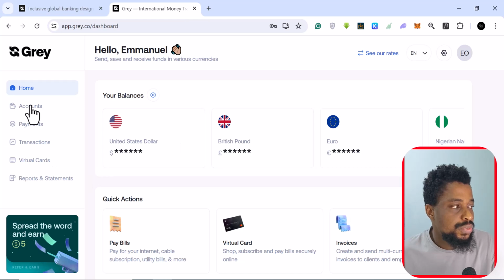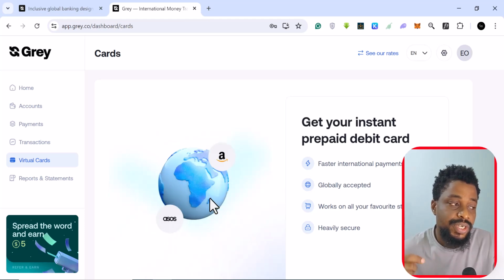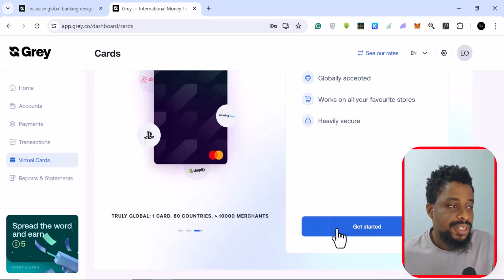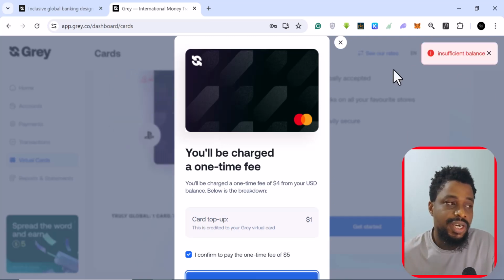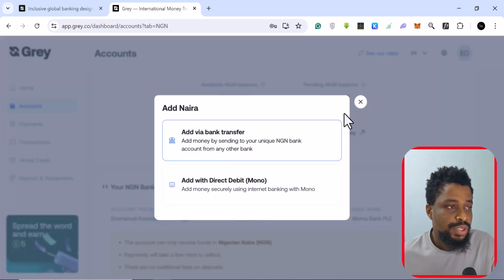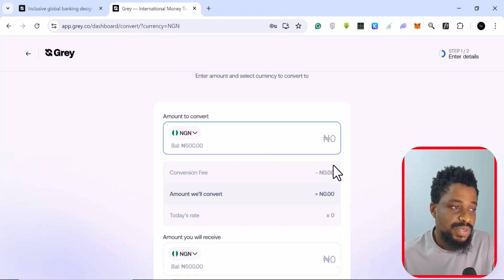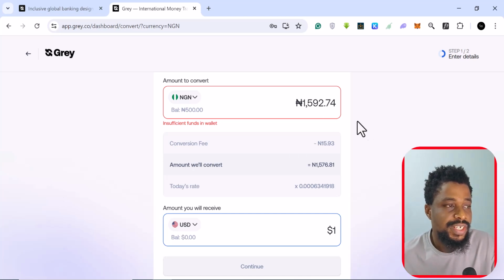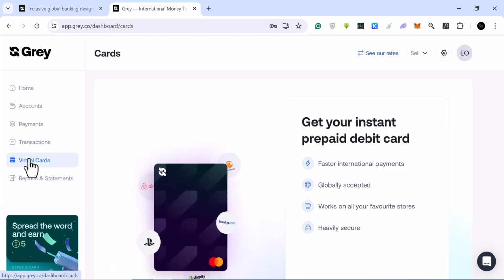How to Create Grey Virtual Dollar Card - Is Grey Virtual Dollar Card Good in Nigeria?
In this video, I'll guide you step-by-step on how to create a Grey virtual dollar card.
Whether you're shopping online or need a secure payment method, a virtual dollar card offers convenience and security.
Watch and learn how to set up your own Grey virtual dollar card quickly and easily!